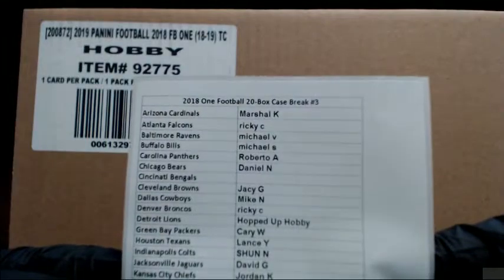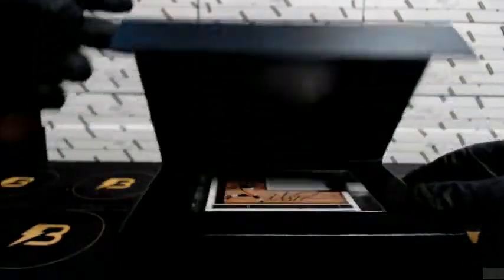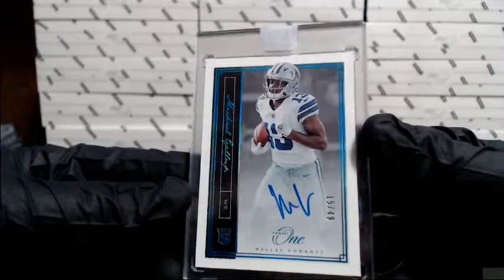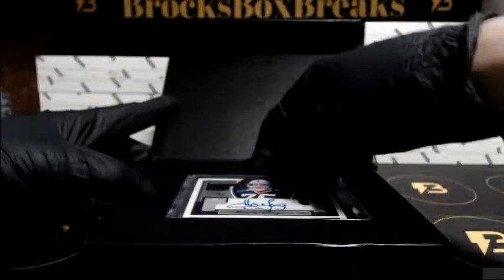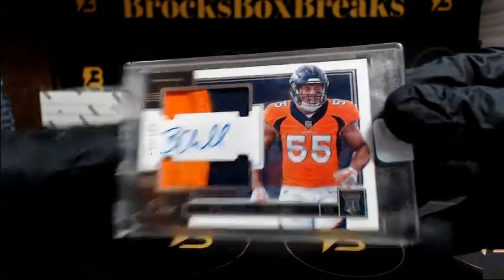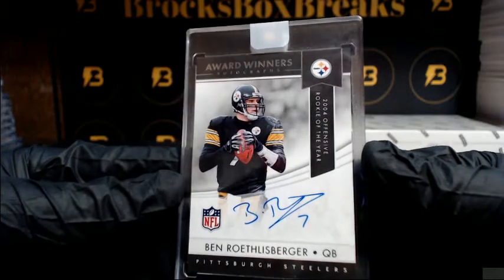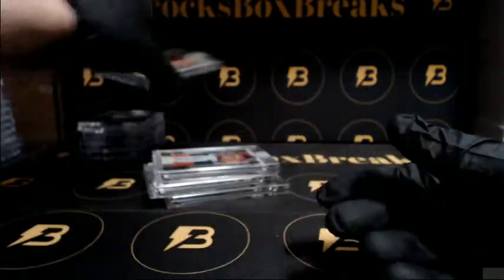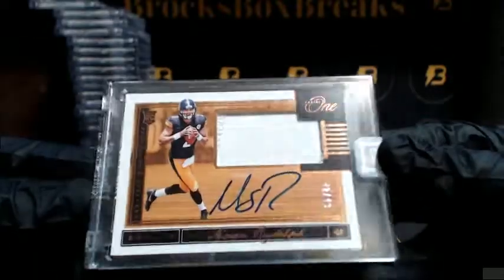2018 One Football 20-Box Case Break #3 SANDERS! BAKER! ALLEN!